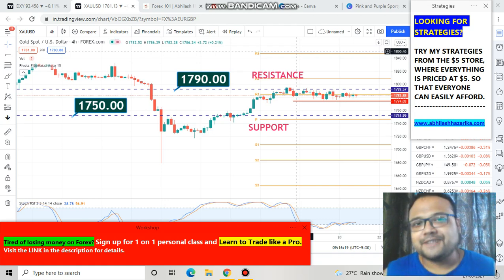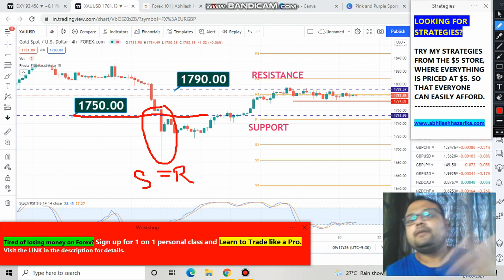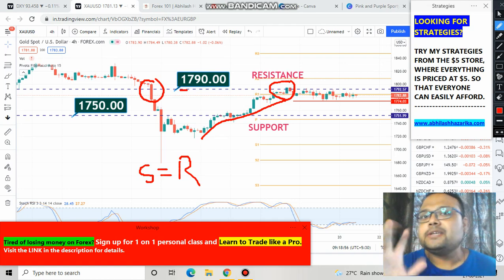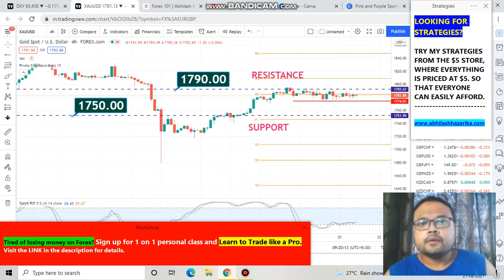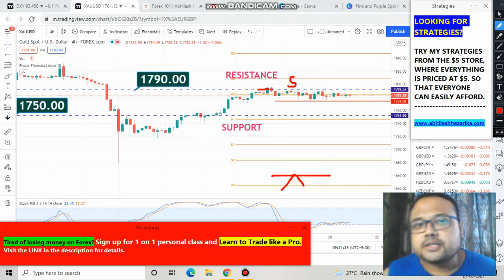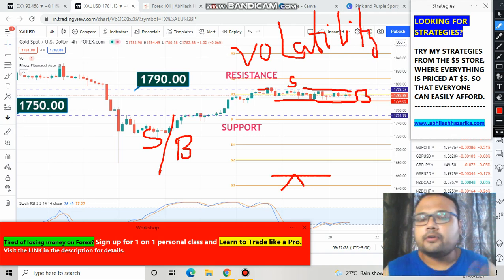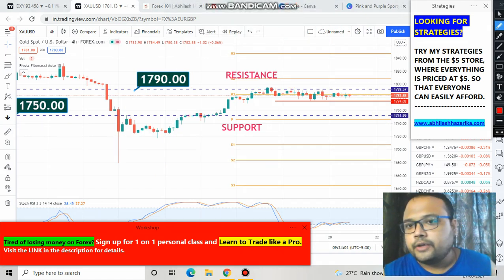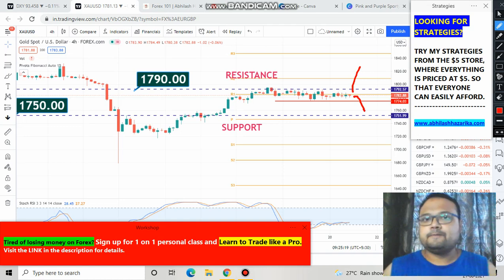XAUUSD Strategy MONDAY 23 AUGUST | XAU USD Analysis Today MONDAY 23 AUG | XAUUSD Forecast MONDAY